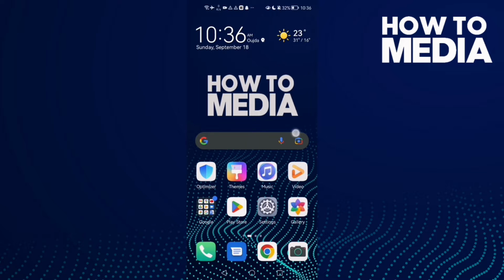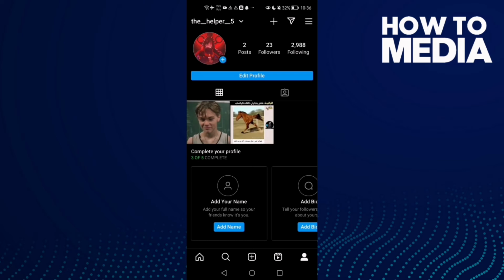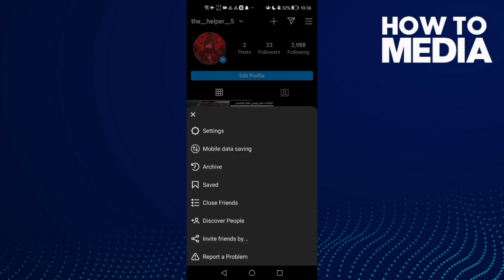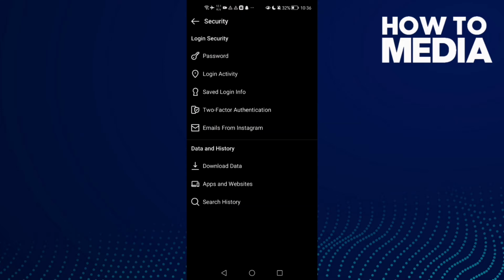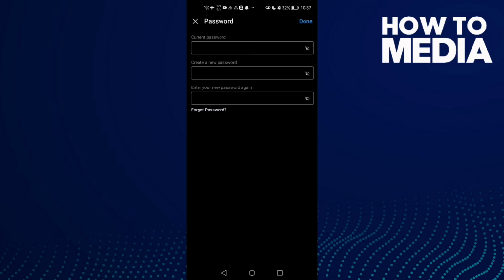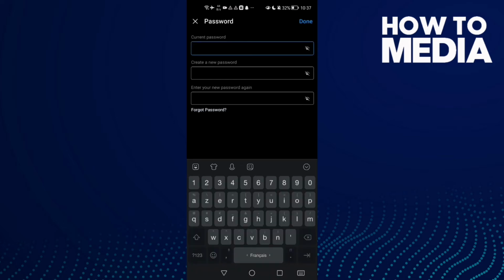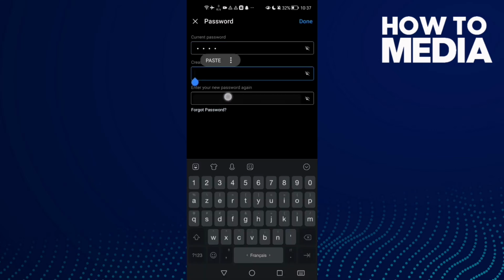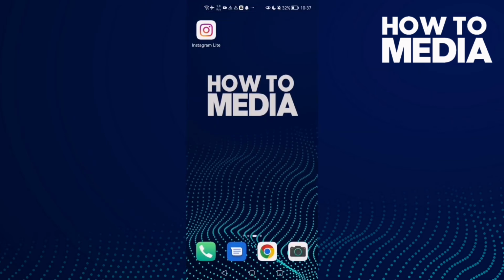How to Change Your Password on Instagram lite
in this video we discuss :